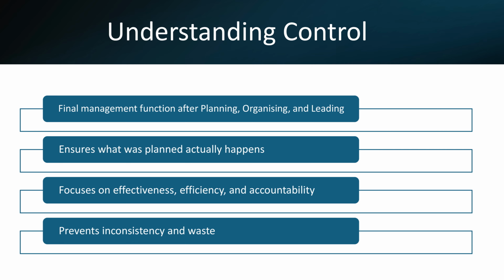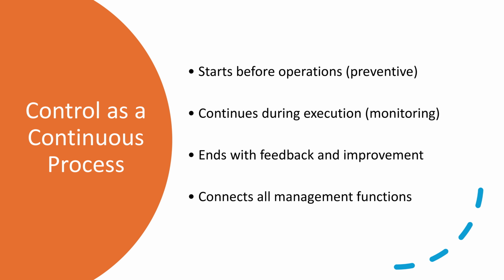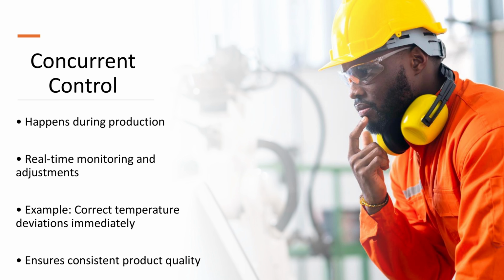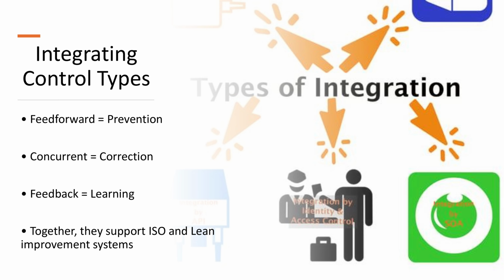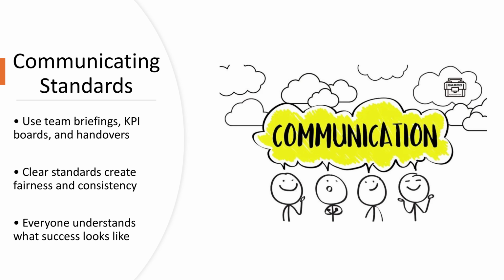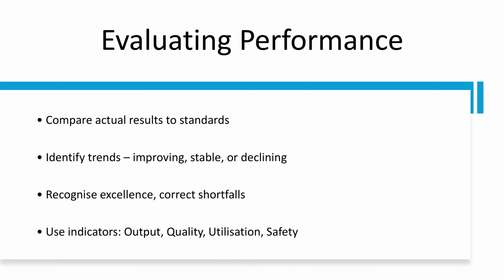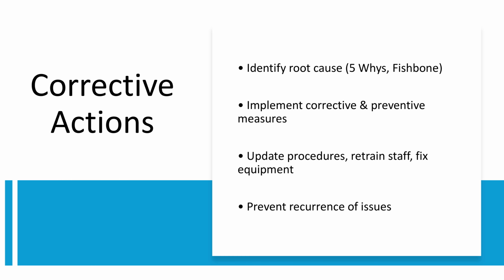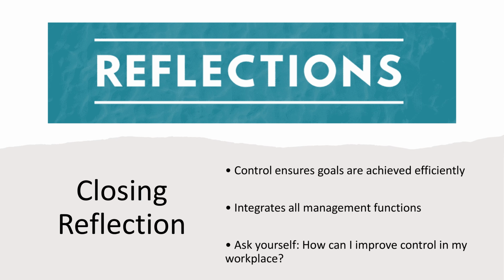Production Operator : KM04 - KTO5